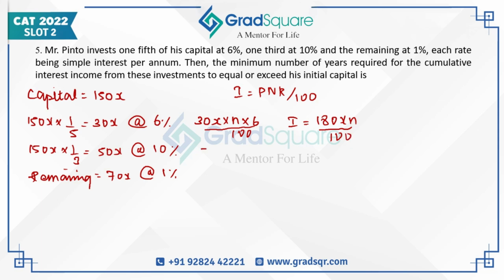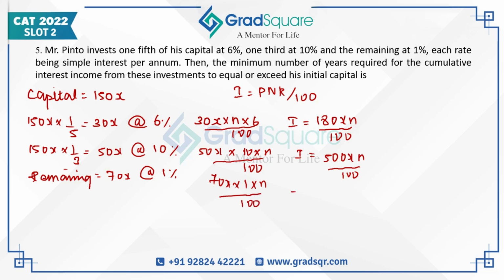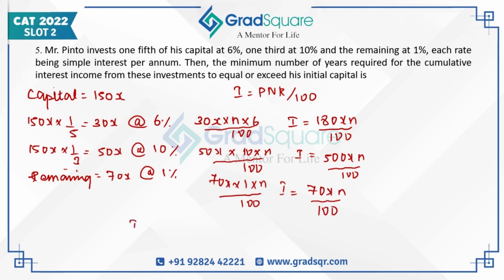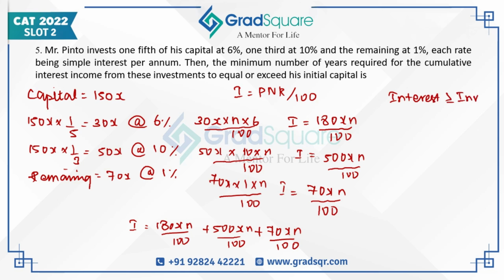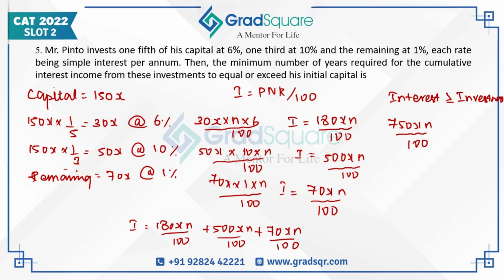CAT 2022 - Slot 2 - QA 5 - Arithmetic (Simple Interest) by GradSquare Mentor Mr. Richard Raj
Join us for an insightful analysis of CAT 2022's Quantitative Aptitude Slot 2, as GradSquare Mentor, dissects Question 5 on Arithmetic (Simple Interest)

Mr. Pinto invests one fifth of his capital at 6%, one third at 10% and the remaining at 1%, each rate being simple interest per annum. Then, the minimum number of years required for the cumulative interest income from these investments to equal or exceed his initial capital is